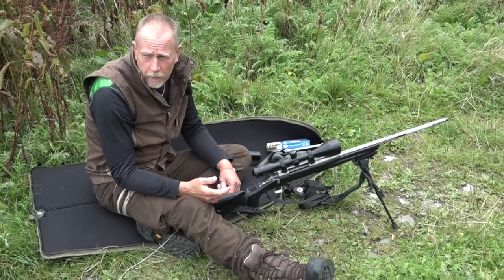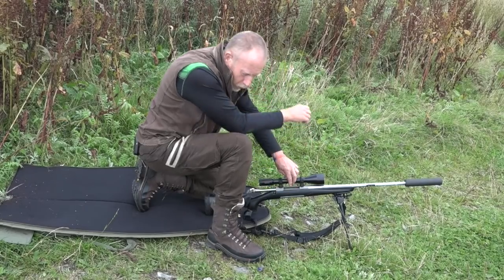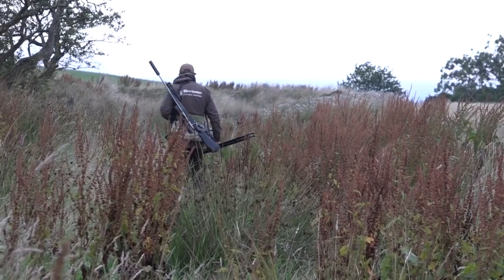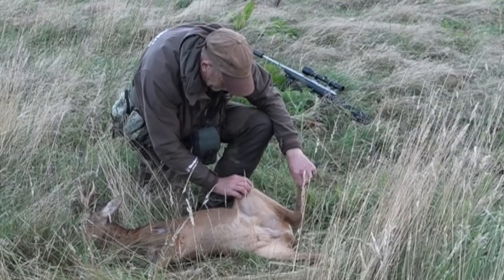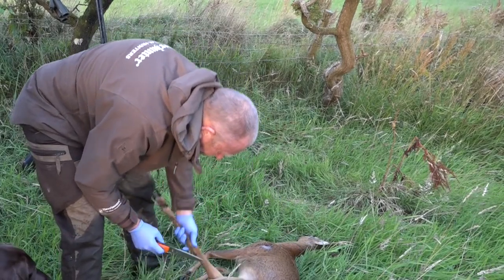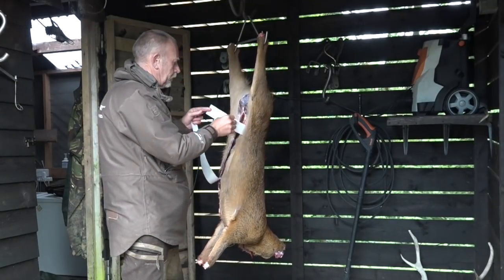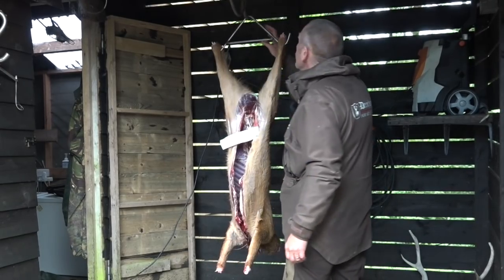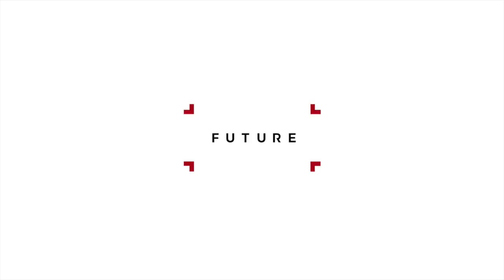The Shooting Show - buck stalk and suspended gralloch in Ayrshire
We join Chris Dalton as he breaks in a new Browning X Bolt rifle and Ariat Catalyst Defiant boots ahead of a roe rut stalk. Then he sets out early on the morning of 1 August in anticipation of encountering some rutting activity... but there's none to be seen. The caller won't be much good so Chris has to rely on his wits to grass a buck...
Afterwards, Chris gives us another instalment of his much-loved gralloching tips, showing you how to deal with some of the steps people really struggle with.